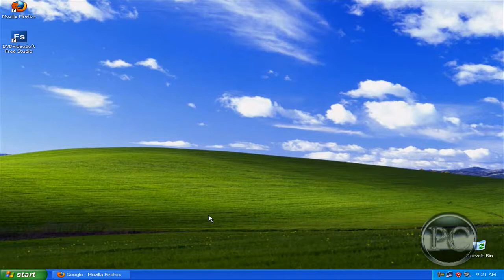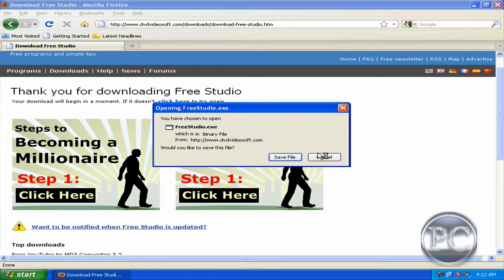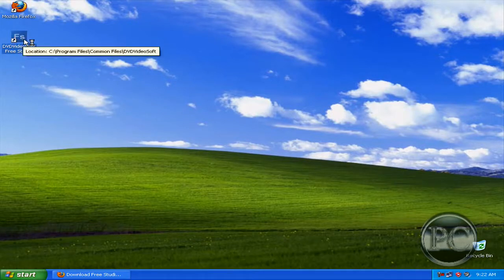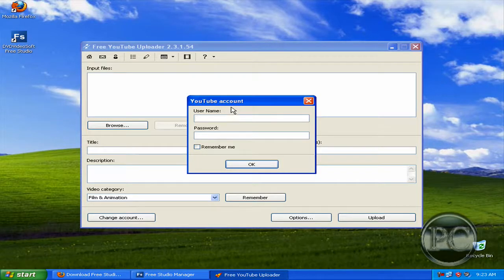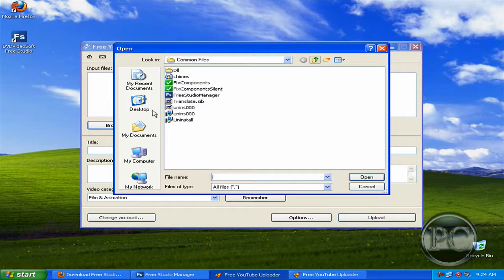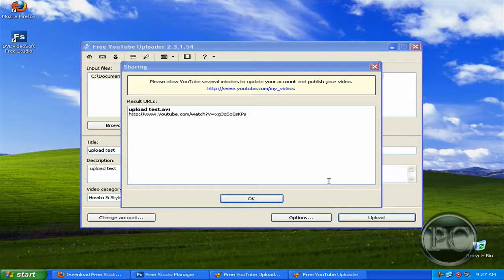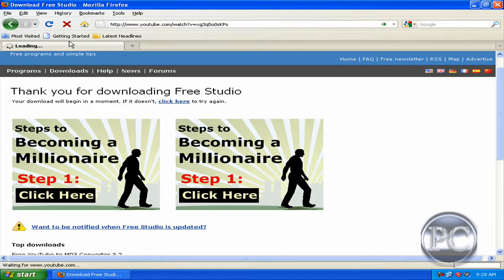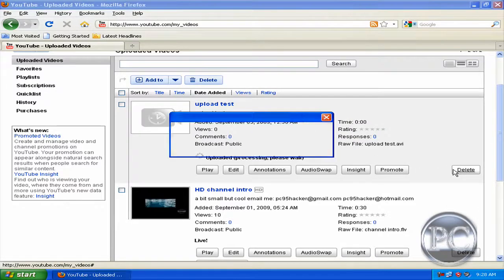youtube upload error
This is my first video with microphone.
I made these video because of some
requests from youtube users.
I won't show the youtube uploading
error but, I will show how to upload
videos in another way. If these
doesn't work for you, I will make
other videos with different solutions.

Stay up to date for more video tutorials